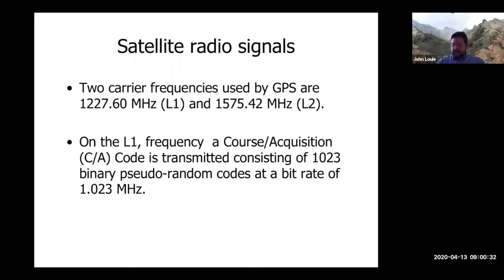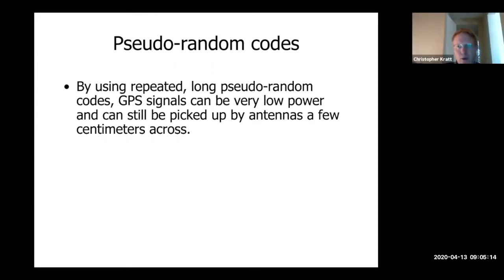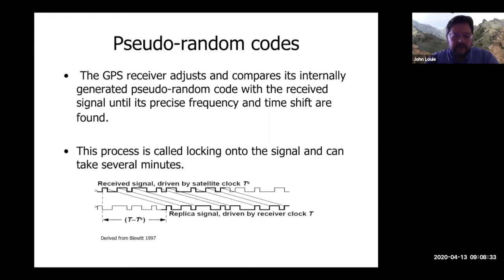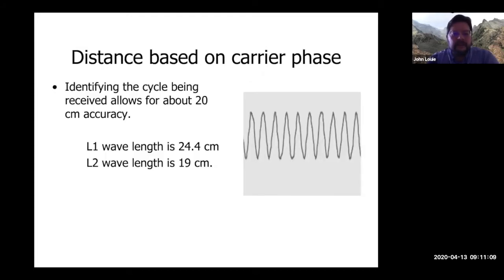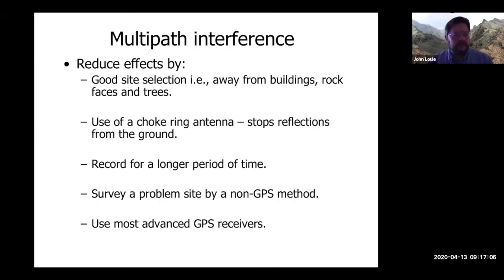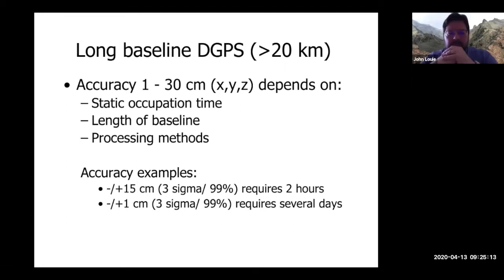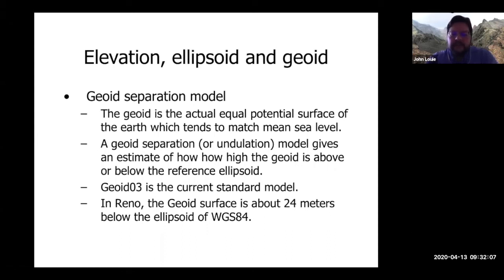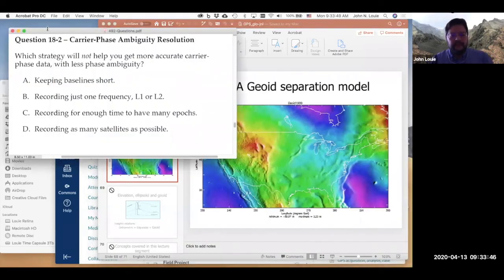GPS Applications - Lecture and Questions Jan. 28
John N. Louie, Applied Geophysics class at the University of Nevada, Reno

Global Positioning System Principles - carrier phase, multipathing, Differential GPS, reference stations, Geoid
Oppliger lectures: GPS_glo-jnl.pdf slides 27-71: